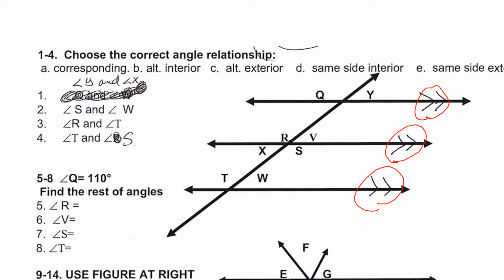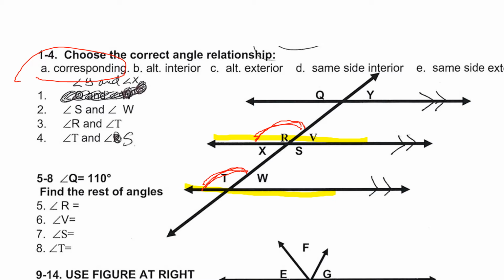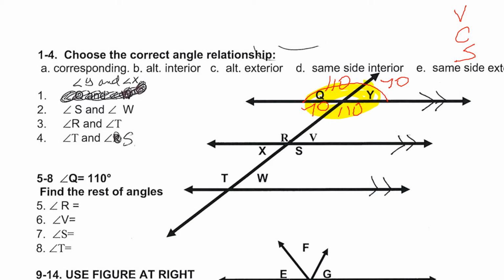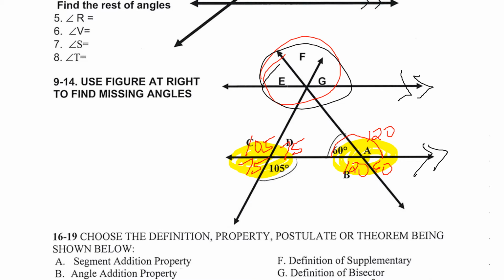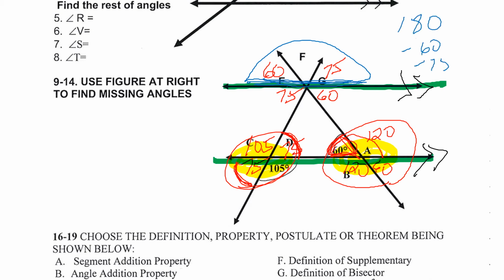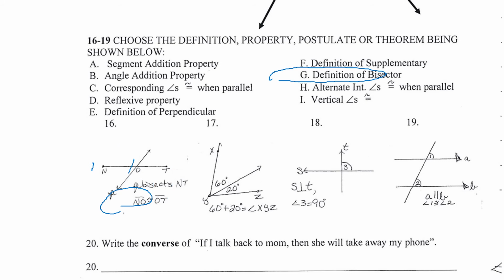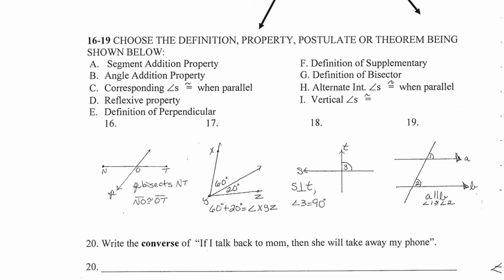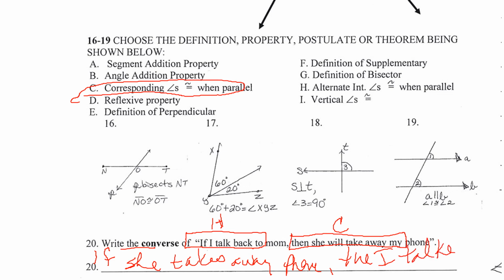mid term review vid